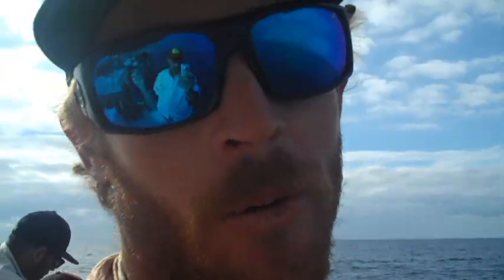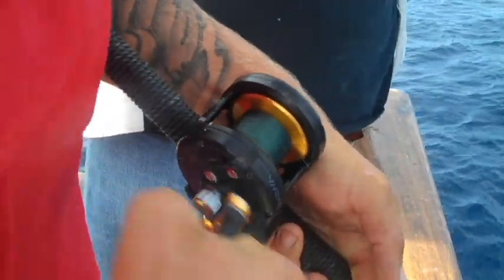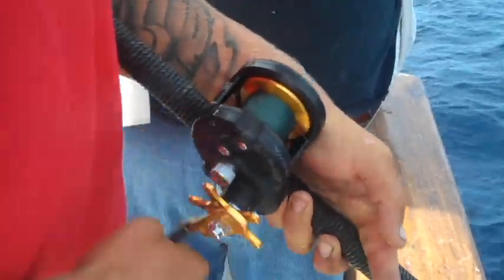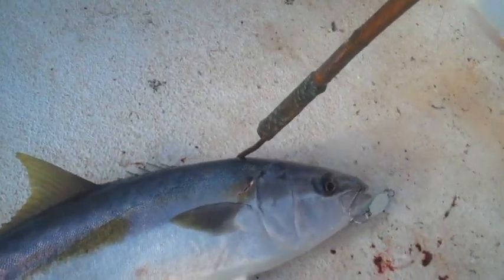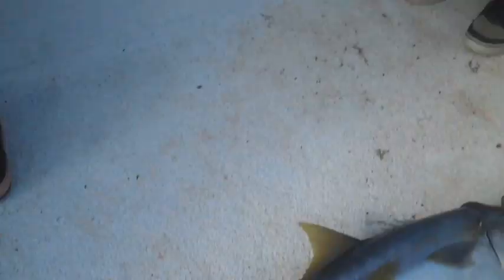One minute on how to Yo-Yo the iron for yellowtail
A one minute instructional on how to Yo-Yo the iron for yellowtail. Shawn Dunham joins us from the Oceanside 95 with how to Yo--Yo your brains out.